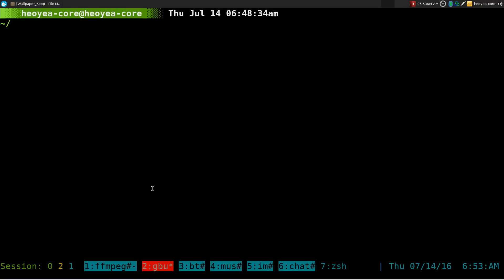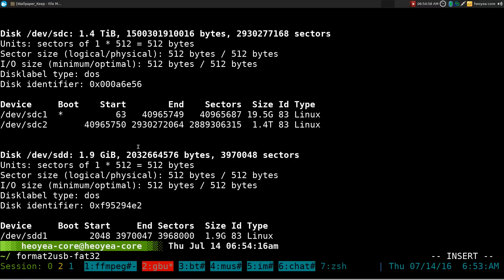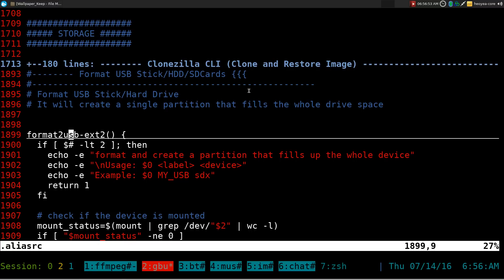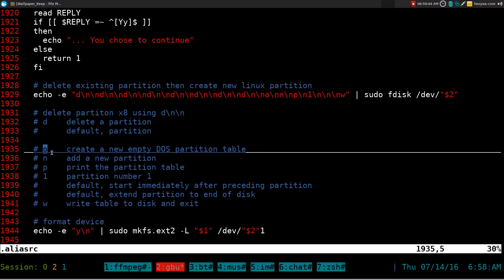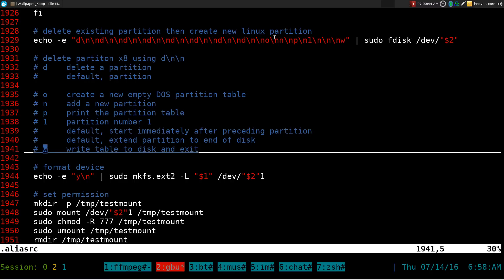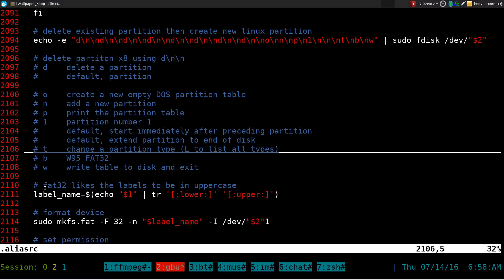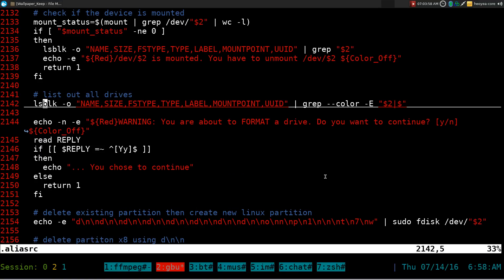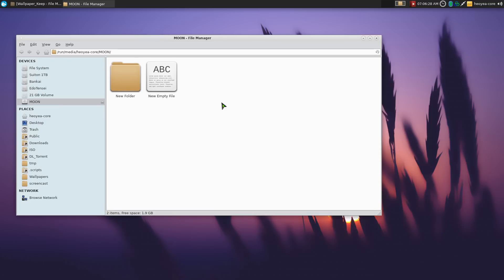format2usb - Format Storage Media - Linux CLI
A couple of functions i created to format my drives. It will delete existing partitions and create just a single partitions that fills the whole drive, then formats it to whatever filesystem you choose.

I could of used just mkfs to format but from my experience linux likes to have at least one partition so that is why we used fdisk to create a partition before we format with mkfs.